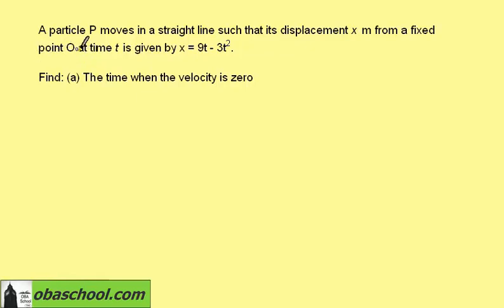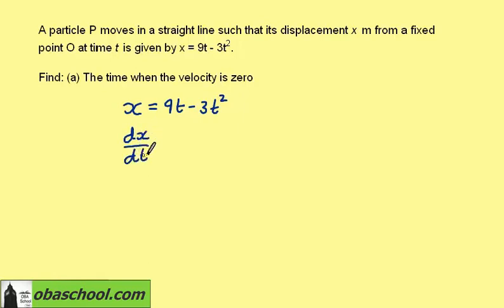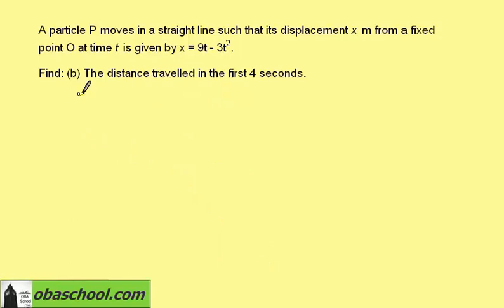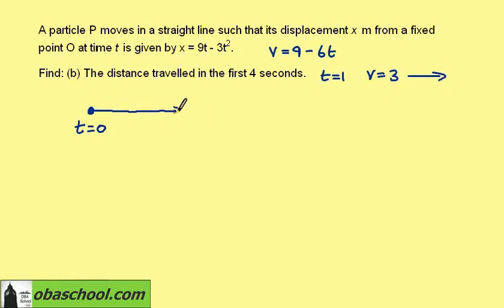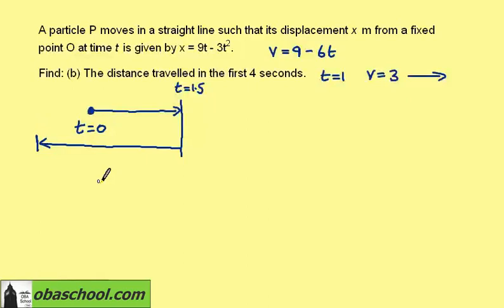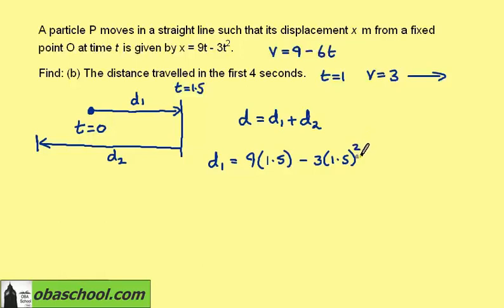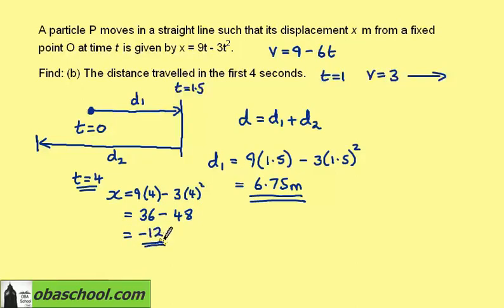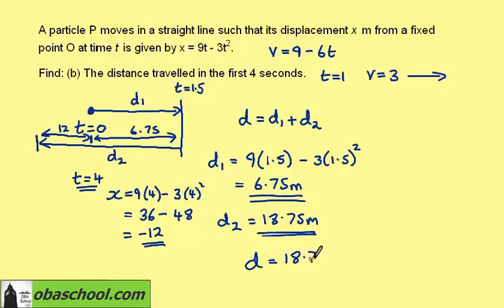Further Kinematics - 1.26 Variable Acceleration in One Dimension – Example 7